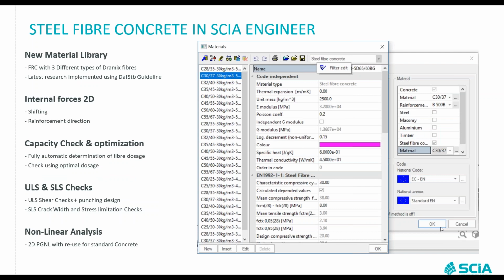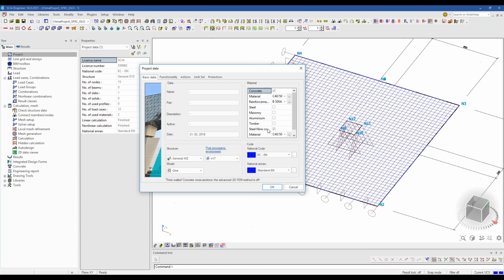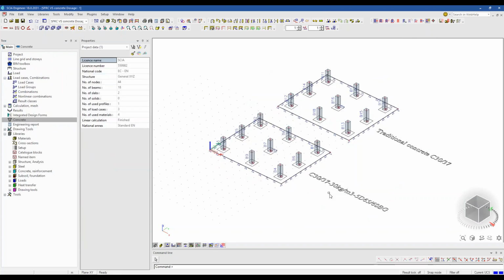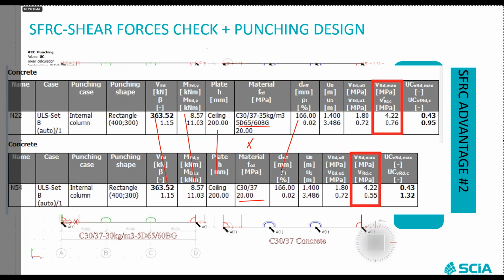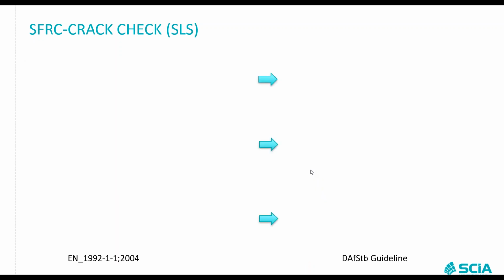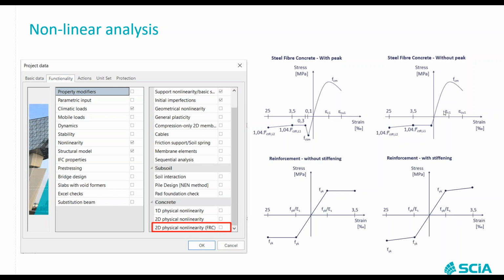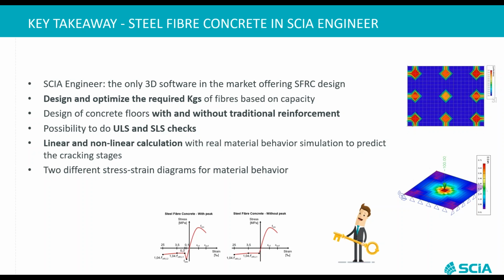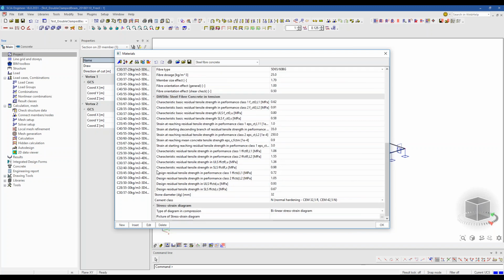STEEL FIBER REINFORCED CONCRETE IN SCIA ENGINEER 18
Explore the new smart and sophisticated solution for the design and calculation of steel fibre reinforced concrete with SCIA Engineer version 18.